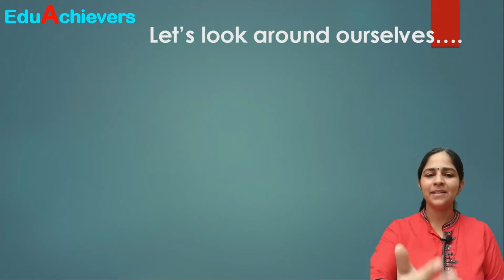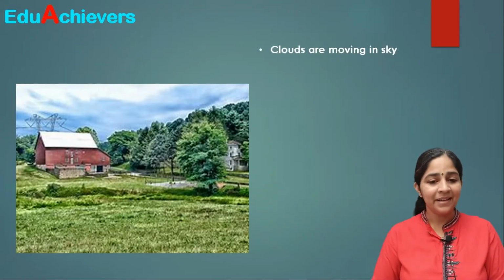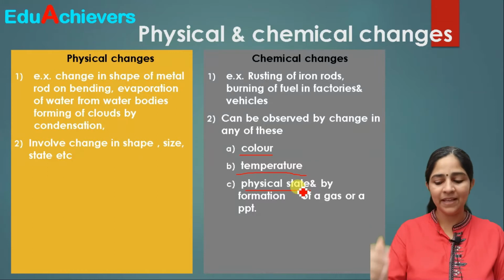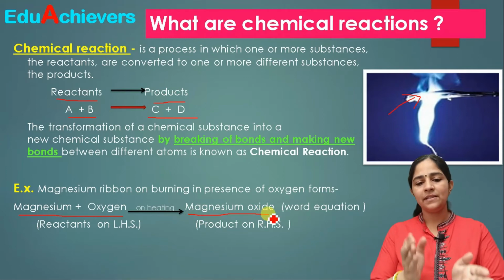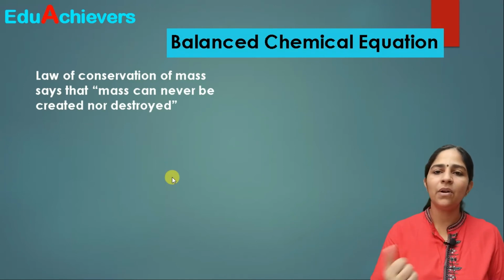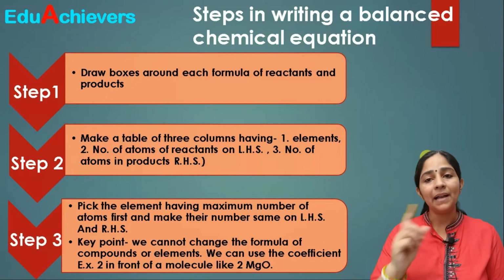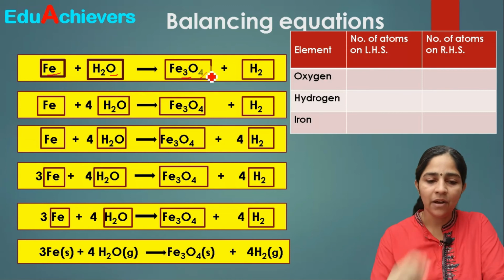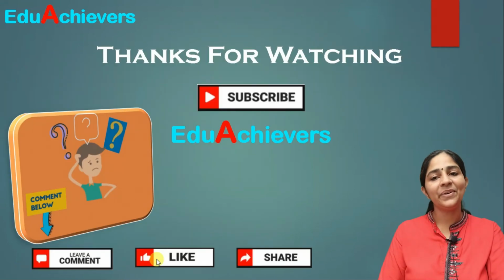Chemical Reactions and Equation Class -10 (Part 1)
Chapter -1 Chemical reactions & Equations, Part-1,Class-10,CBSE,

The videos we have made of this chapter are aimed to develop the better understanding of different concepts related to the chemical changes taking place around ourselves. Chemical changes involve chemical reactions and different types of chemical reactions have been explained in the videos of this chapter as per the updated syllabus of class 10.In order to fulfill the law of conservation of mass these reactions have to be balanced so balancing the chemical reactions is also an important part in this chapter.
I have also prepared the video covering important questions and questions asked in previous year papers with answers so that you will be aware that how to write answers of the questions and reactions as part of answers.
Part 4 (having important solved questions from last
years papers)
In these videos I have explained these topics from this chapter –
• Importance of knowing about chemical reactions
• Differences between physical and chemical changes
• What are chemical reactions?
• What are chemical equations?
• Steps in writing a chemical equations / How to write a balanced chemical reaction?
• Balancing the chemical equations with example
• Points to be taken care while writing chemical reaction and balancing chemical equations
• Different types of chemical reactions / what are the different types of chemical reactions?
• Combination reactions & examples of Combination reactions
• Decomposition reaction
• Common examples of Decomposition types of reactions
• Oxidation reduction reactions /redox reactions
• Applications of oxidation-reduction reactions
• applications of displacement reactions
• Common examples of displacement and oxidation-reduction reactions
• Cations-anions
• Rancidity
• How to prevent rancidity?
• Corrosion
• Factors causing corrosion
• Rusting
• Ways to prevent rusting
I have used 12 years of my teaching experience for making these videos and have tried to explain the content in an easy to understand way.
EduAchievers.